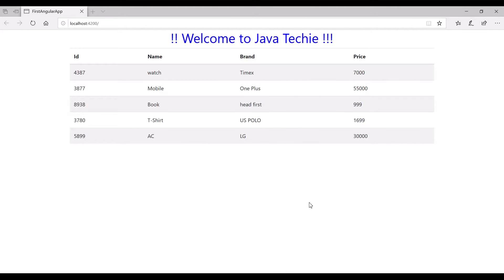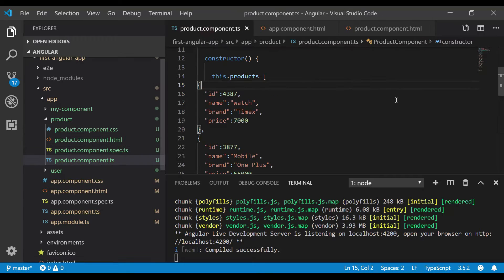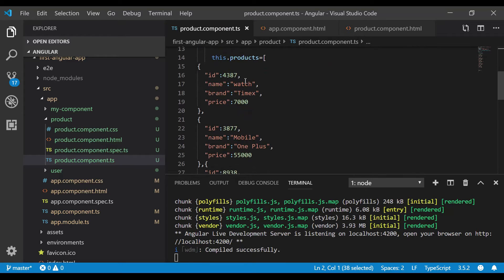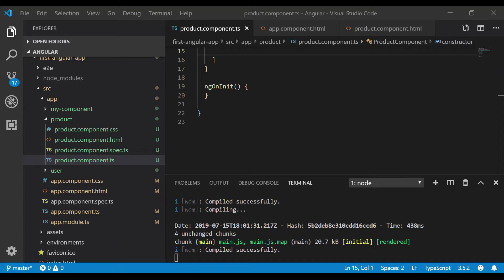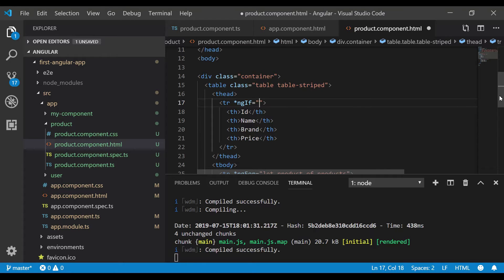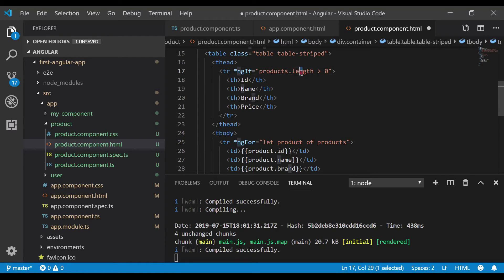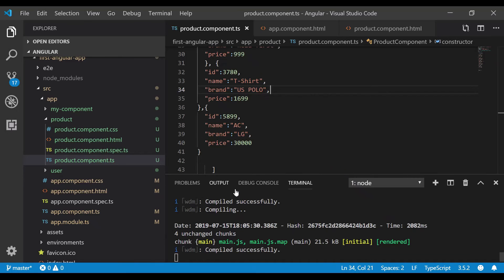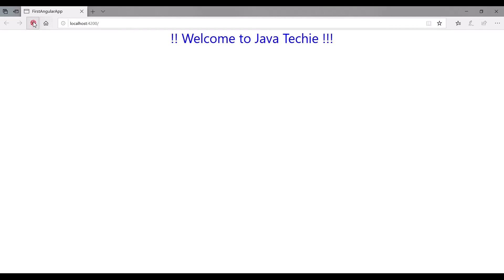Angular 8 : *ngIf Directive | Example | Java Techie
This video explain you How to use ngIf directive with Example

We will discover how we can use it to show or hide parts of our angular application.

Video Editing: Movavi Video Editing